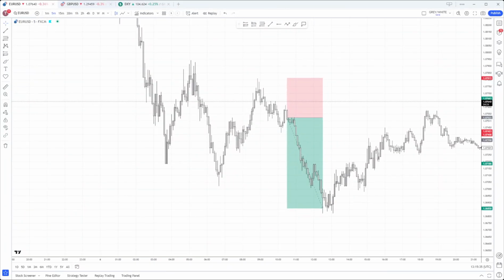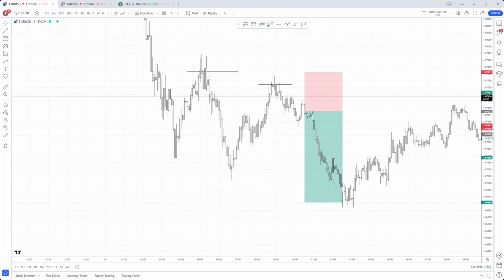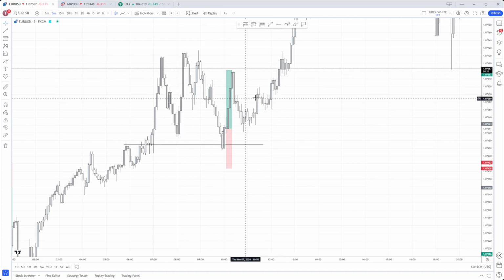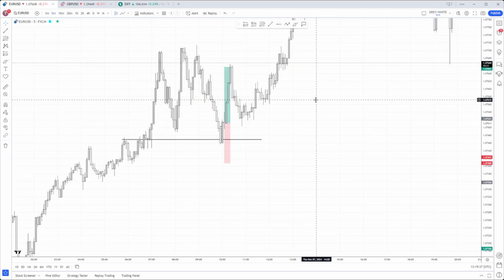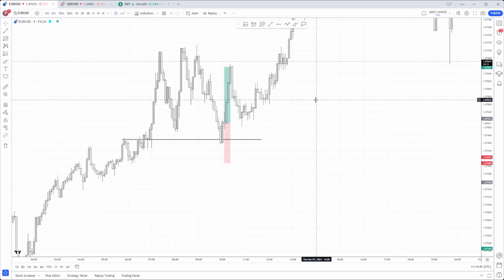HOW I PASSED A PHASE 1 EVALUATION IN JUST 2 TRADES!